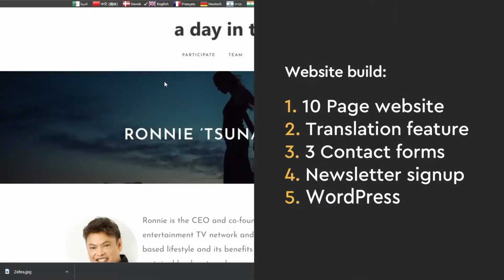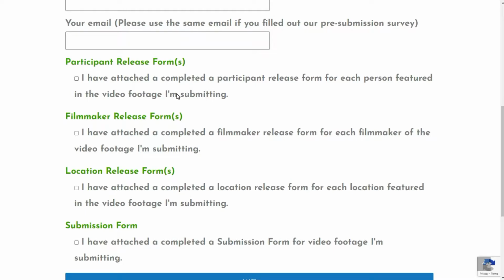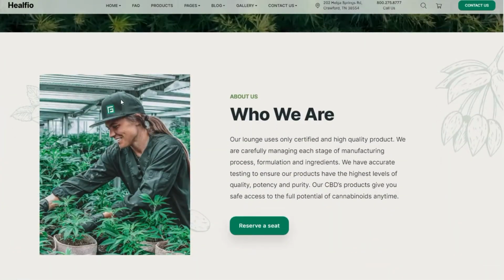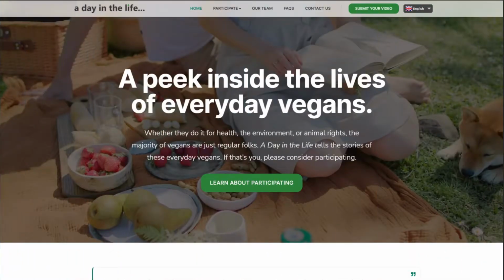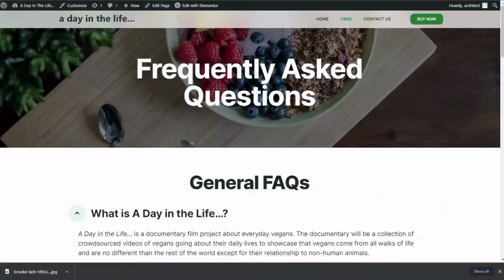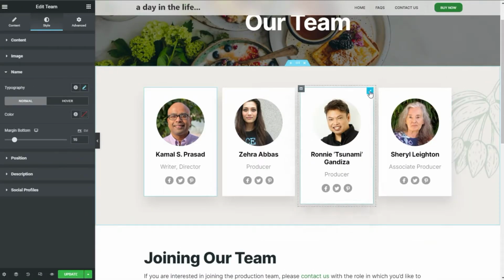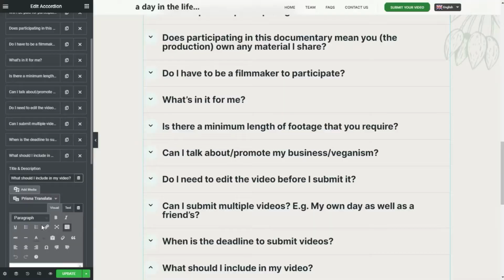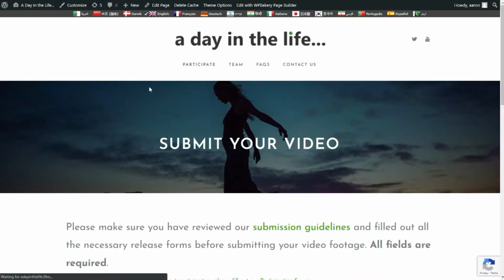Rebuilding A Non-Profit Website In WordPress! - Ep. 1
WordPress Theme: 1.envato.market/x9Xaj5